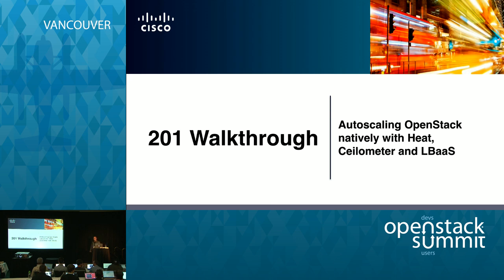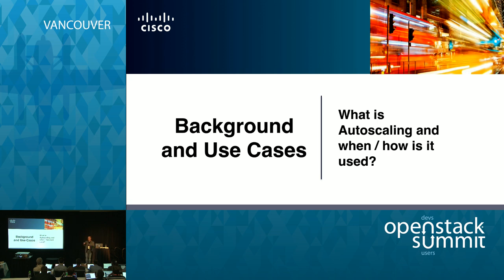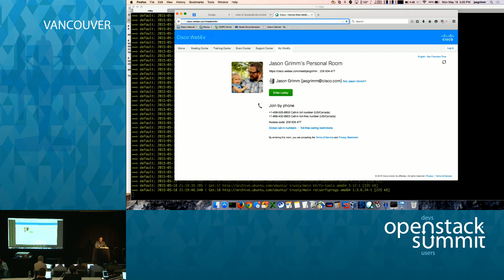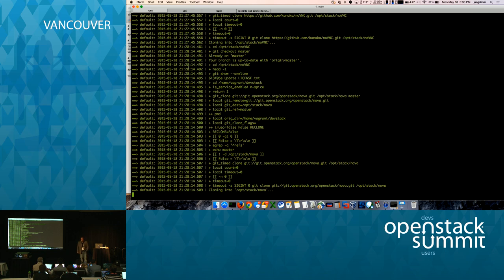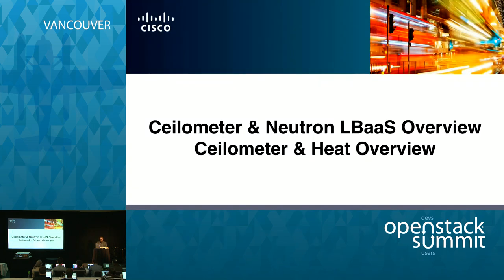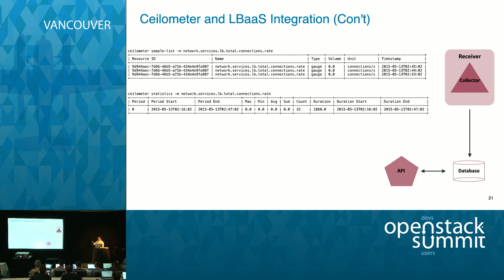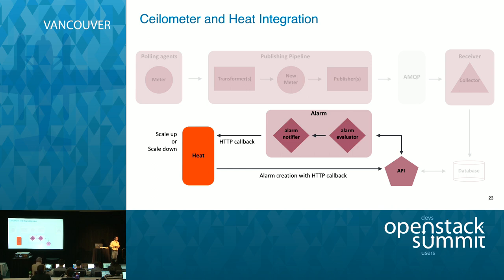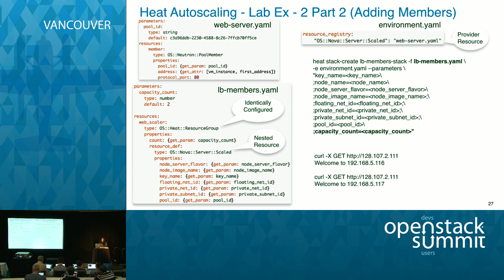201 Walkthrough - Autoscaling OpenStack Natively With Heat, Ceilometer and LBaaS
In this 201 walkthrough session I will guide attendees through a live demonstration of installing, configuring and using OpenStack with native Heat, Ceilometer, Nova, LBaaS and other services to achieve autoscaling of guest instance workloads. Throughout the demonstration I will take time to discuss the advantages and disadvantages of using autoscale, popular use cases and configuration details.